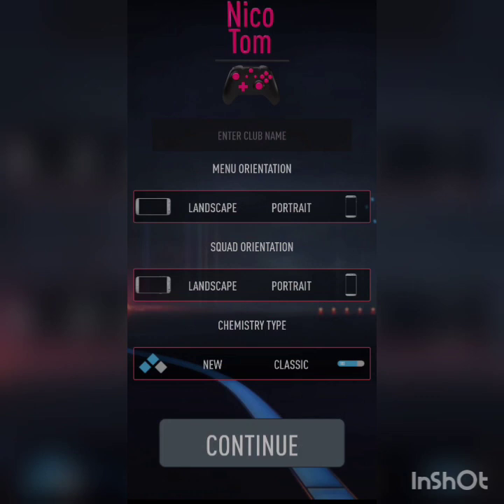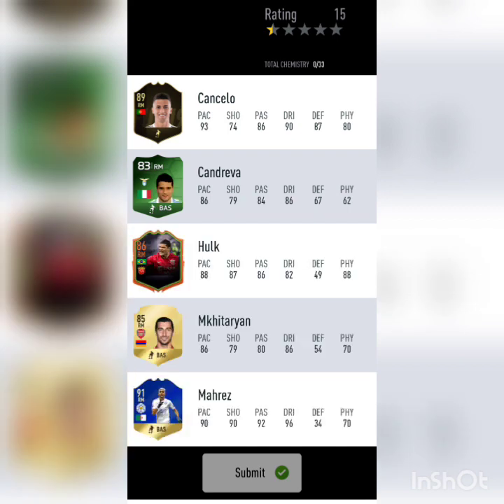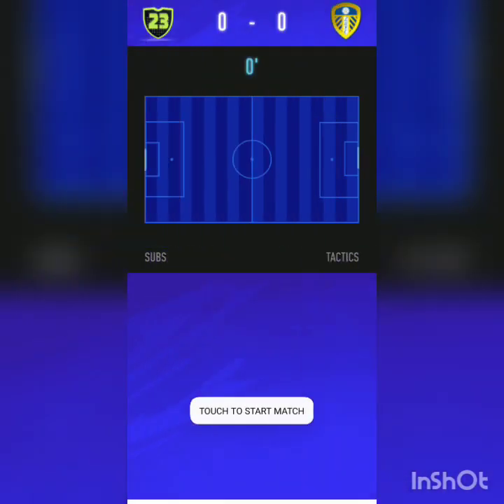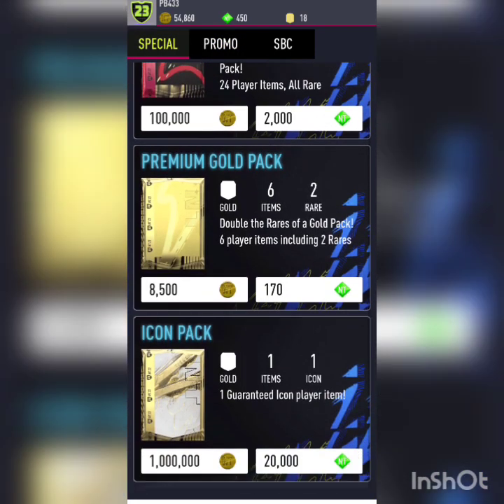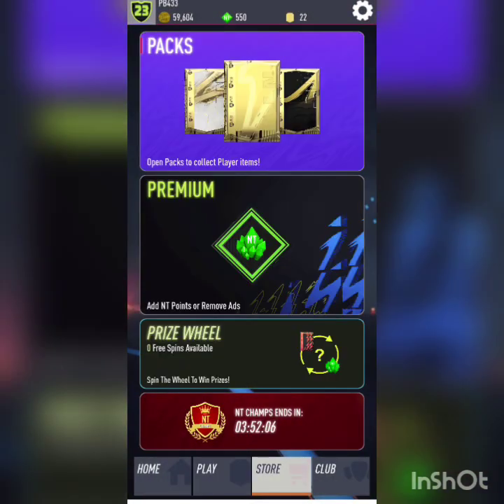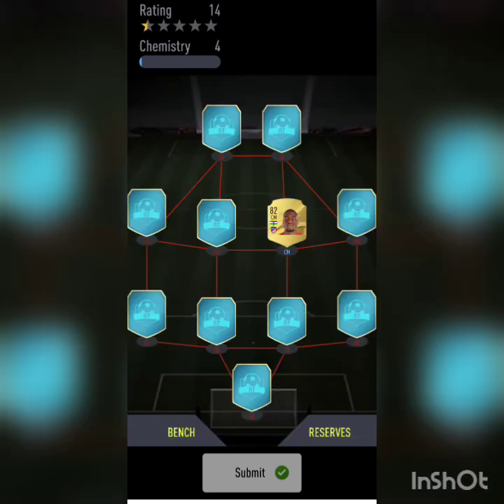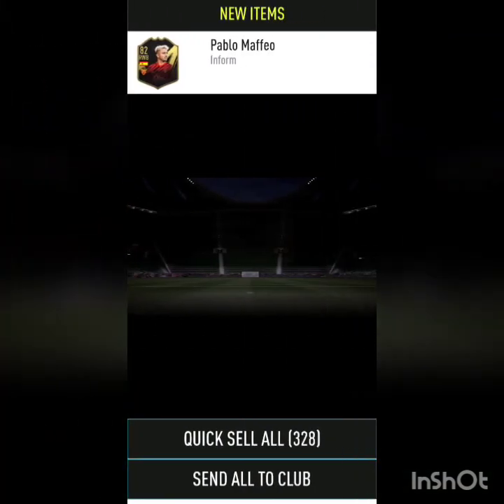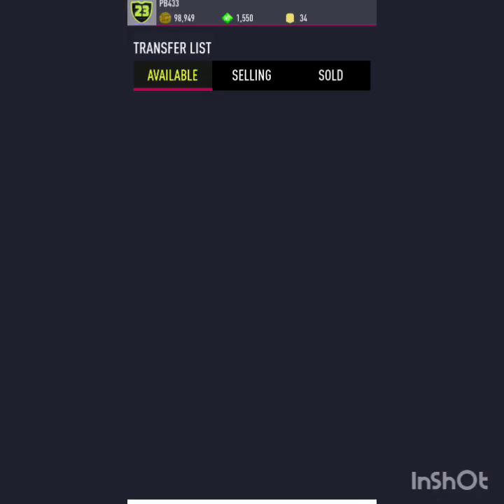NICOTOM 23 Review!! (IS IT BETTER THAN MADFUT??) || NICOTOM 23 GUIDE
About this video :

NicoTom23 Honest Review and Guide

Or dm me @pb_433_solutions

Topics covered :

1. Madfut 22 glitch
2. Madfut 22 Sbc
3. Madfut 22 hack
4. Madfut 22 sbc solution
5. Madfut 22 mod
6. Madfut 23 sbc
7. Pacwyn 22
8. Madfut 23 release date
10. PB 433 solutions
12. Pacybits 22
13. Madfut 23
14. Madfut 23 Mod
15. Madfut 23 Bot Trades
16. Smoq Games 22
17. Pack Opener for Fut 22
18. NicoTom 23
19. NicoTom 23 Mod
20. NicoTom 22 Mod Apk
21. Nicotom 23 Mod Apk
22. Nicotom 22 Mod
23. Nicotom 22 Hack
24. Nicotom 23 Hack

CHAPTERS:

Intro: (0:00)
Home screen: (0:30)
Draft Modes: (1:05)
Seasons: (2:18)
Packs: (3:40)
NT Champs: (4:45)
Other Settings: (5:13)
Draft Mechanics: (6:15)
Free Pack: (8:04)
Prize Wheel: (8:29)
How To Trransfer List a Player: (8:44)
Overall Review: (9:04)